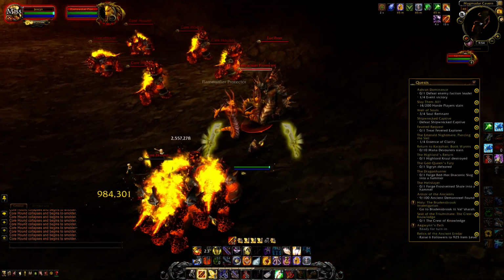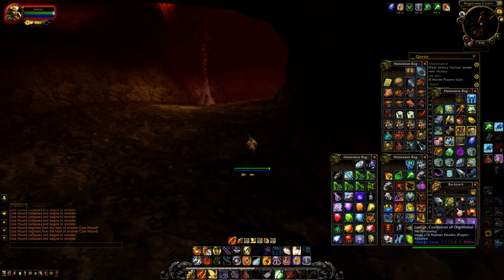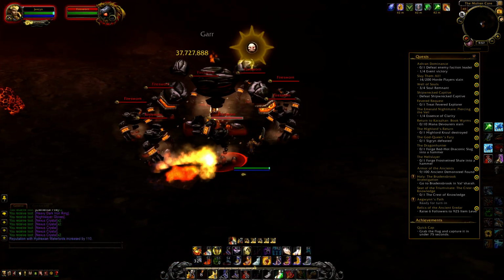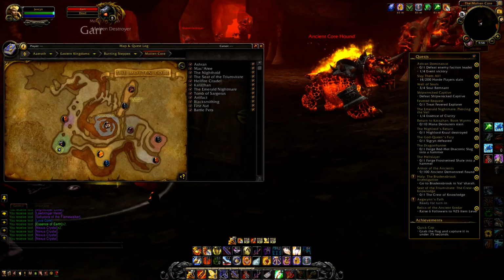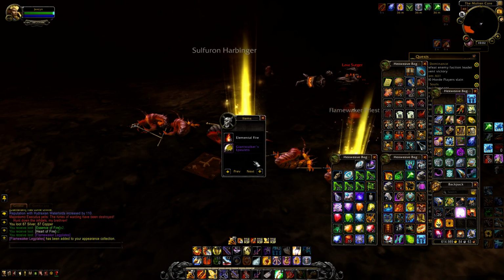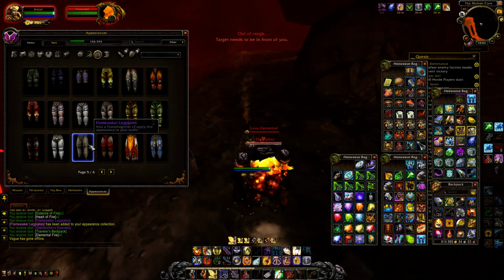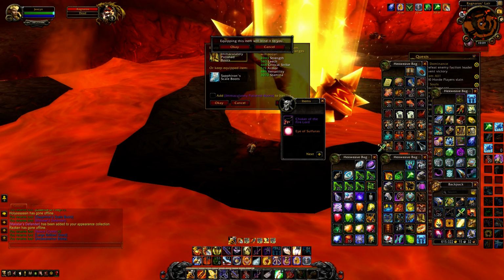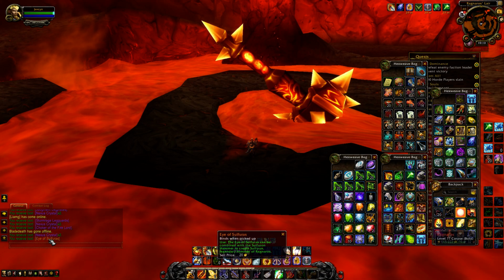WoW - Eye of Sulfuras: Ragnaros Drop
You must defeat Ragnaros in the Molten Core raid to obtain the Eye of Sulfuras. Watch how I was able to obtain the Eye of Sulfuras on my fifth try.